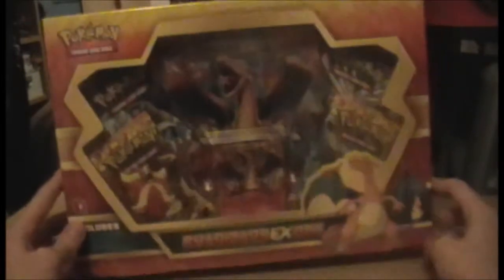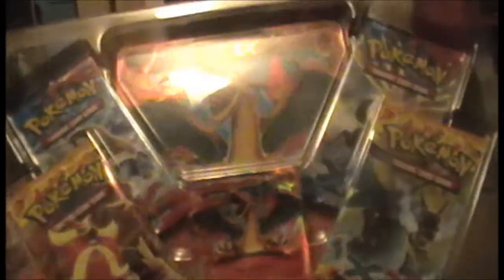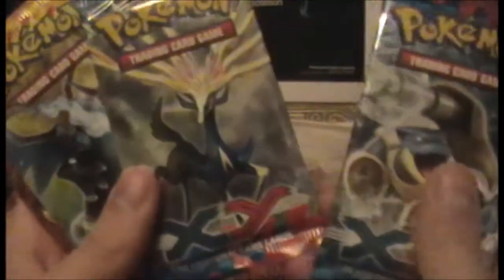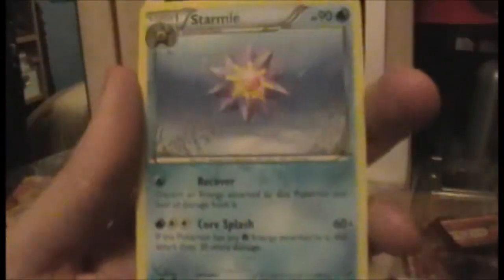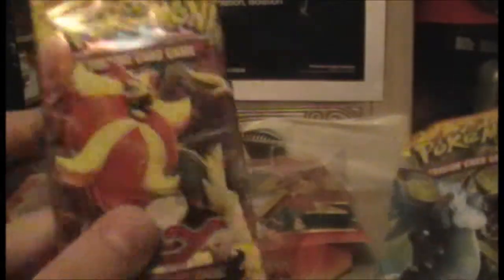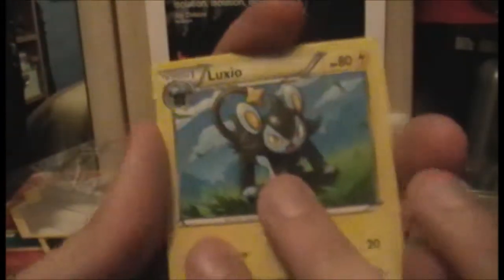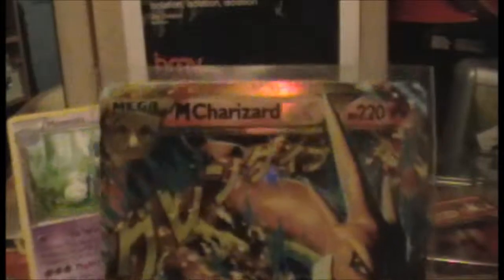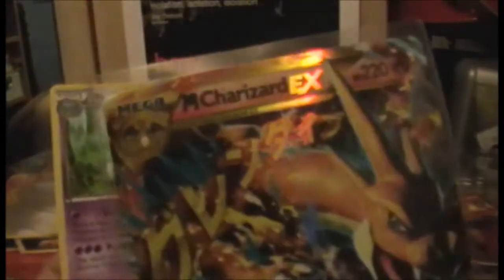PokeOpenings: Charizard EX Box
Ah, it's been a while since I uploaded any PokeOpenings and so I'm back with this Charizard EX Box I opened a while ago. Enjoy!